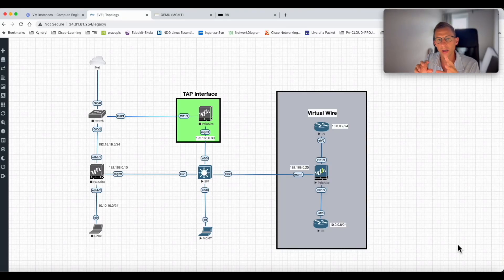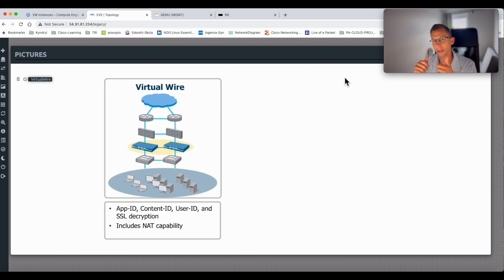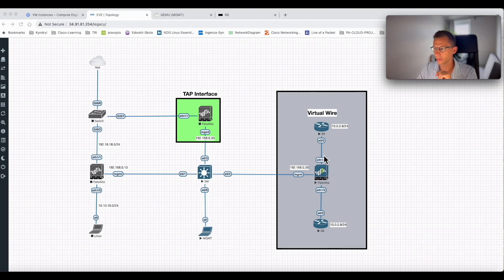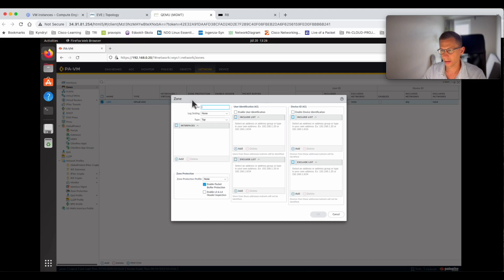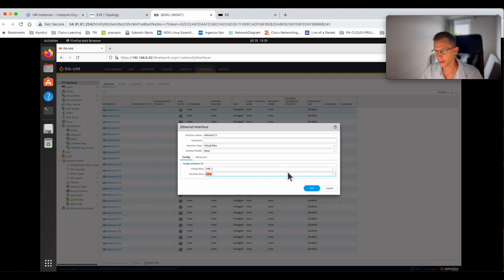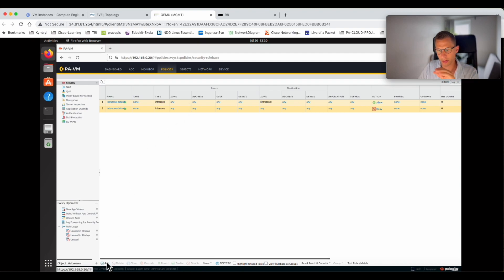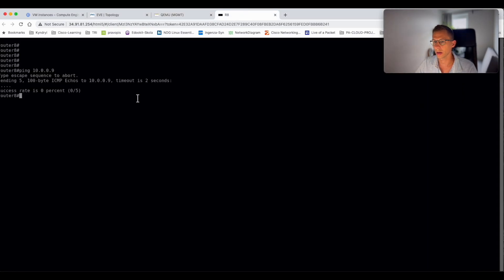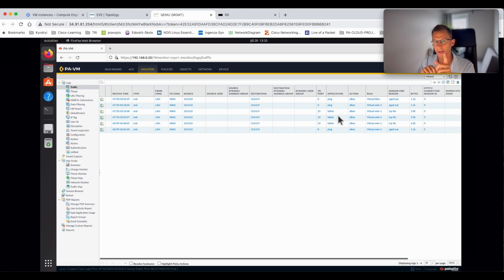Palo Alto Firewall - Virtual Wire - Guide - LAB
Hello,

In today video I am showing how to configure Virtual Wire on Palo Alto firewall. It is a simple LAB with step by step instruction.

Jan